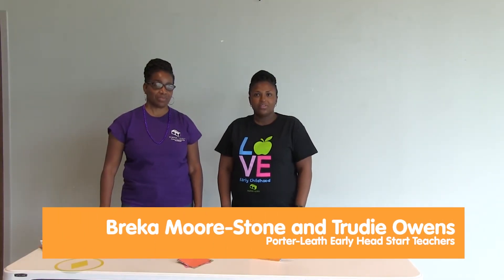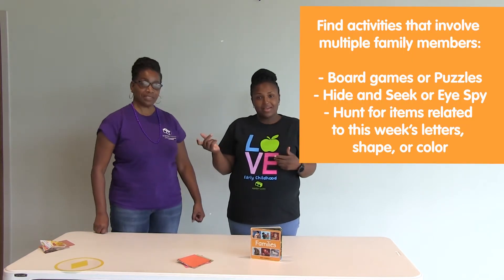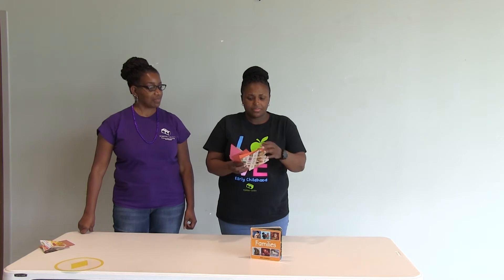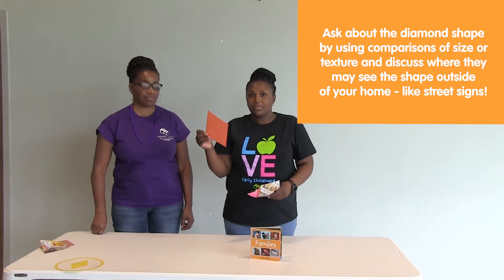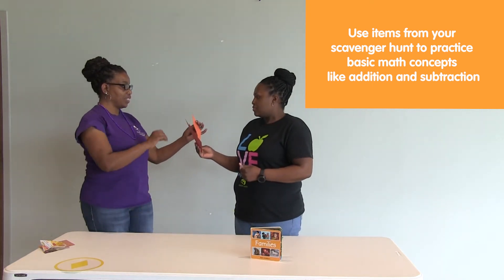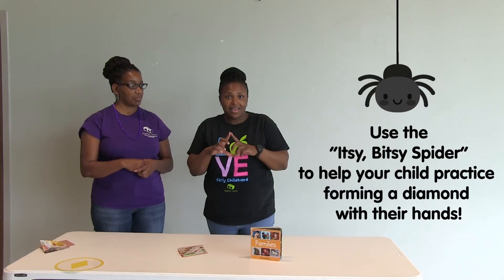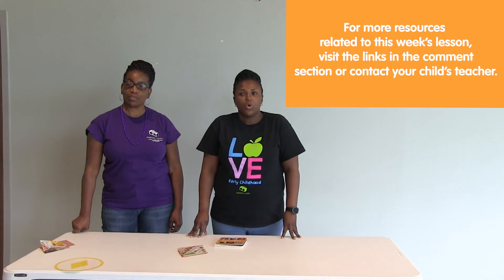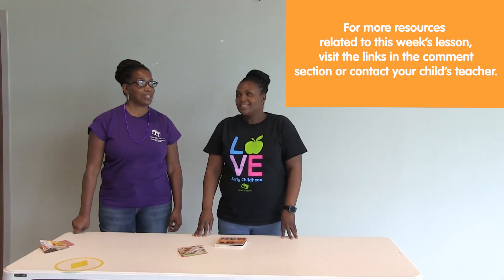Early Head Start Lesson: My Family - Family Fun!